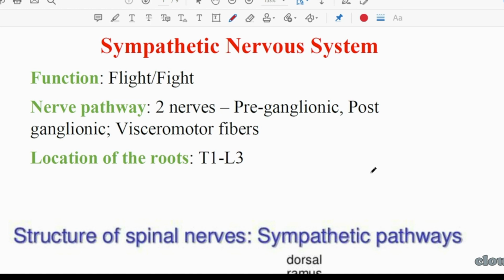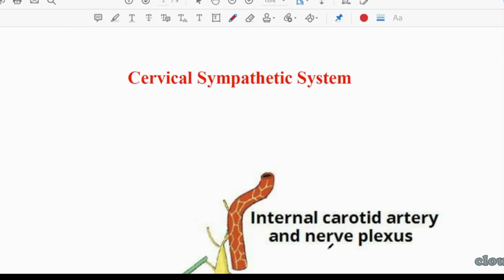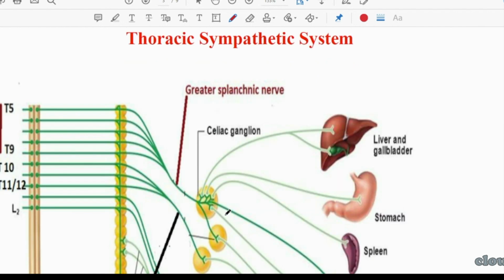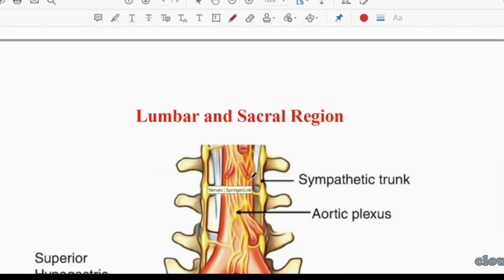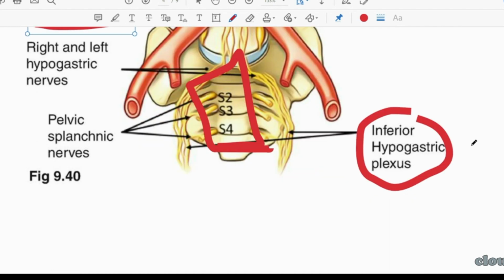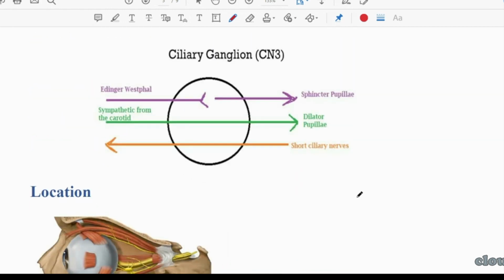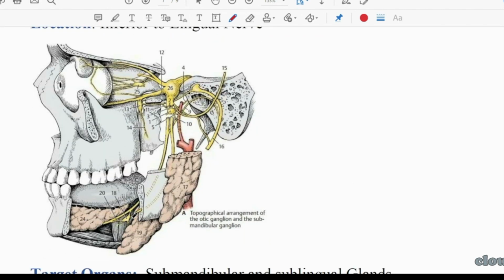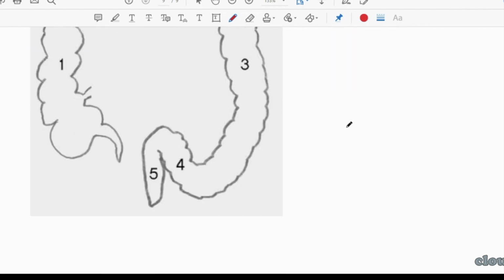Sympathetic and Parasympathetic System - LF1 MEDSOC